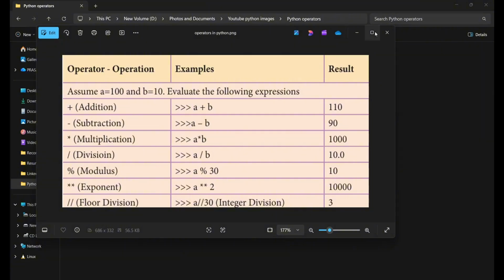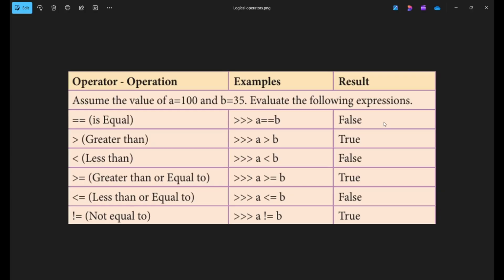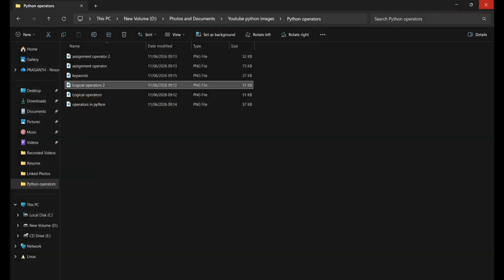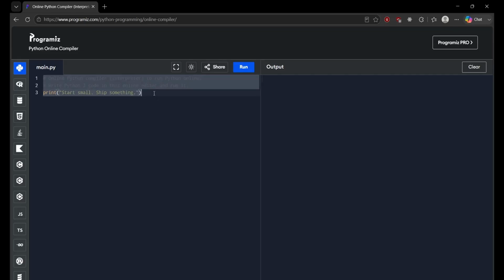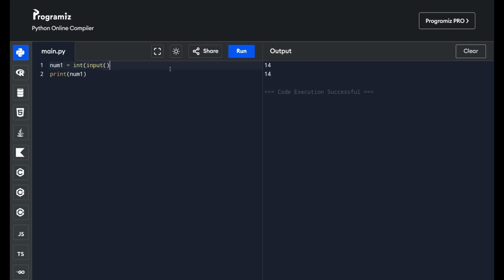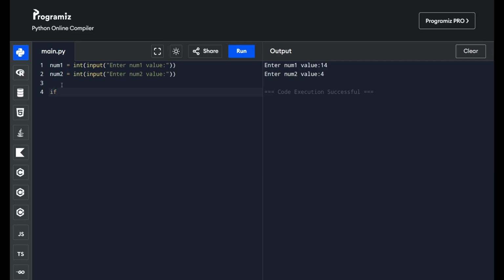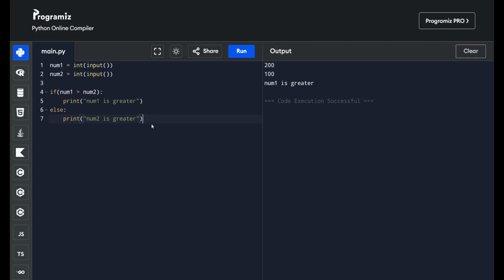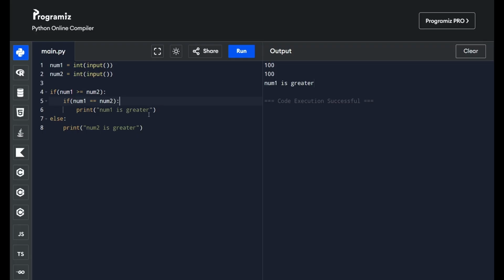If Else and If Ladder using Python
Learn If Else and If-Elif-Else (If Ladder) statements in Python with simple examples.

In this video, you'll learn:
✅ How If-Else works in Python
✅ What is an If Ladder (If-Elif-Else)
✅ Real-world examples
✅ Beginner-friendly explanation

This tutorial is perfect for students, beginners, and anyone starting their Python programming journey.

📌 Topics Covered:

Python If Elif Else Ladder
Conditional Statements